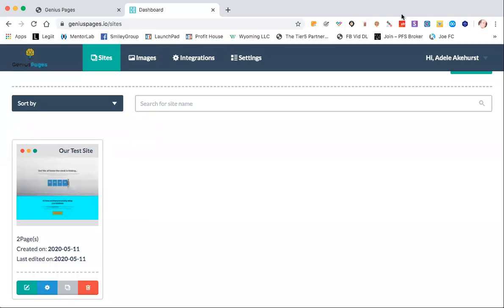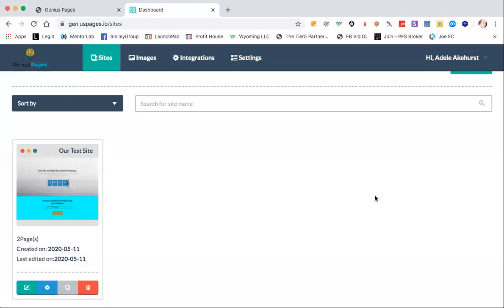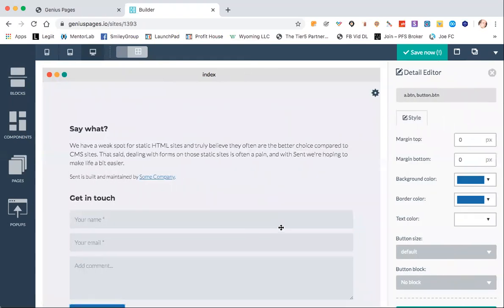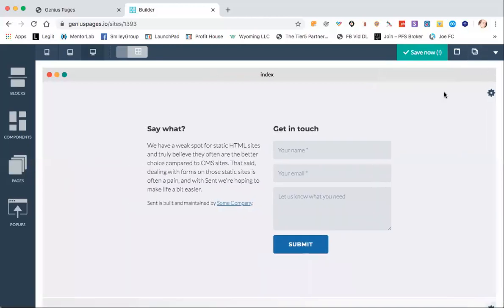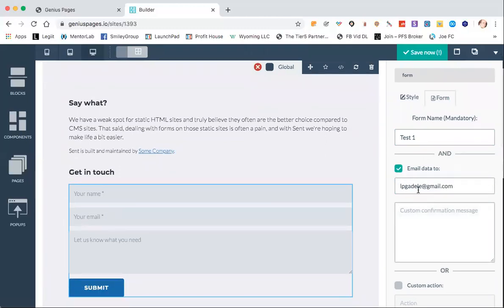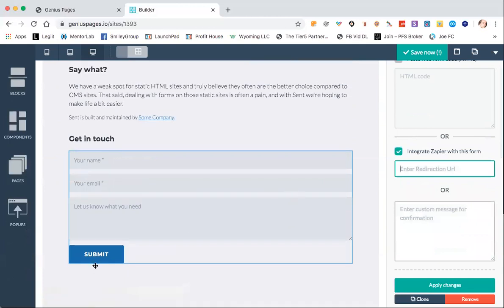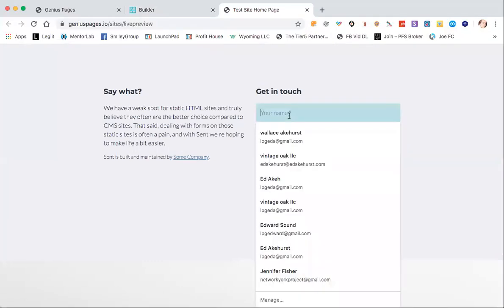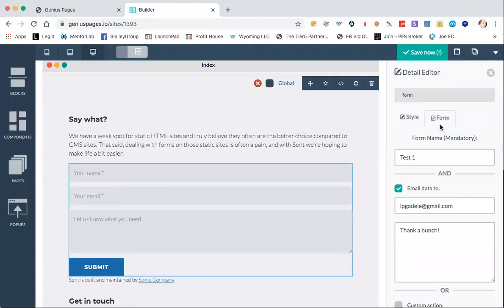Genius Pages Editing Forms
How to Edit Forms in Genius Pages